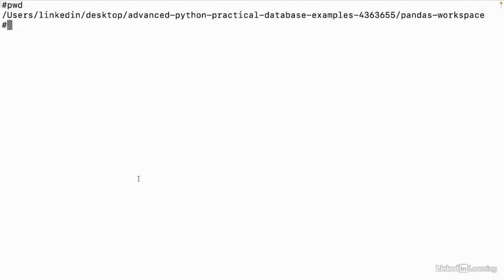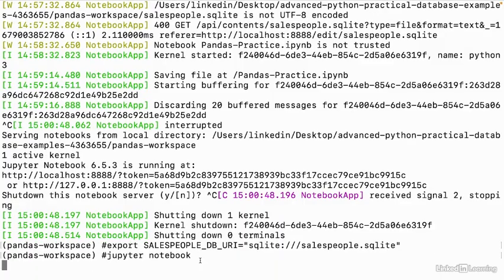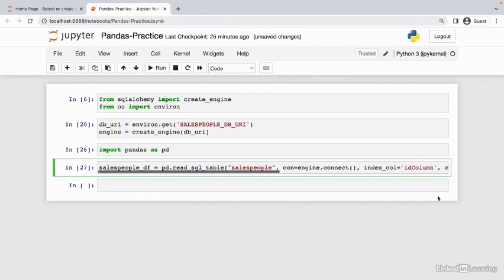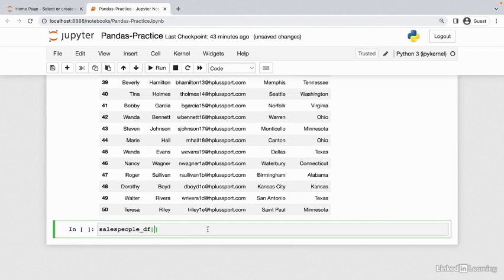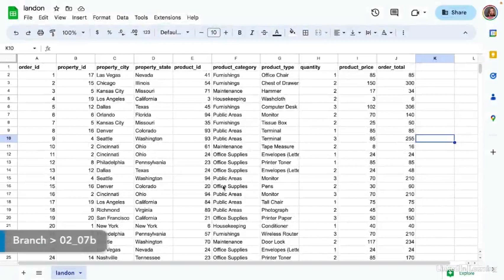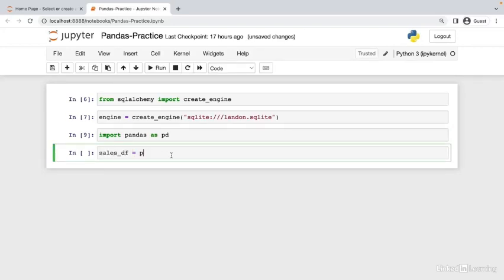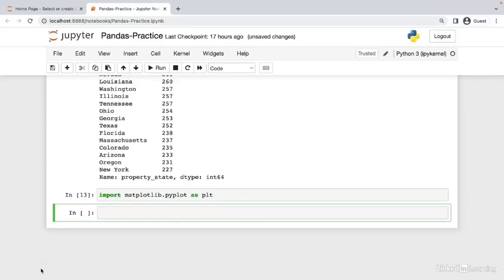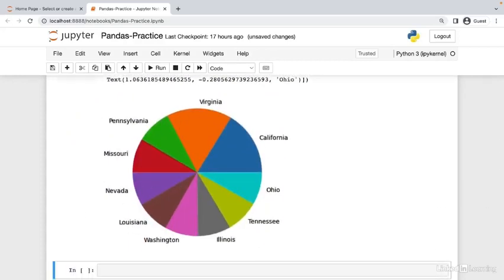3. Connect to a DB using SQLAlchemy within Juypter | Developing Analysis Applications with Pandas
06. Visualize data using SQLAlchemy pandas and Matplotlib
07. Challenge Ingest data and visualize it with Matplotlib
08. Solution Ingest data and visualize it using Matplotlib